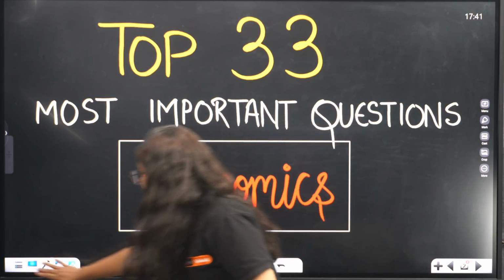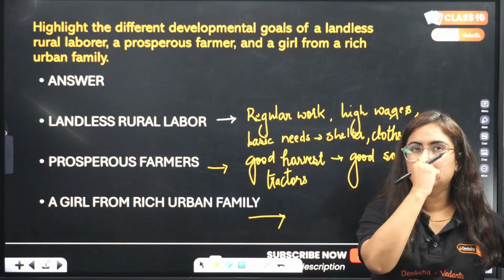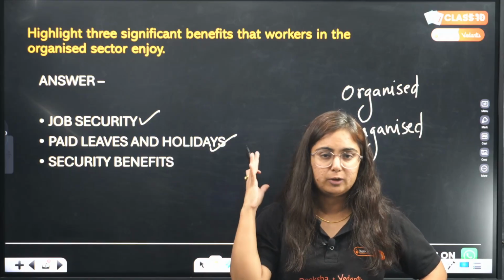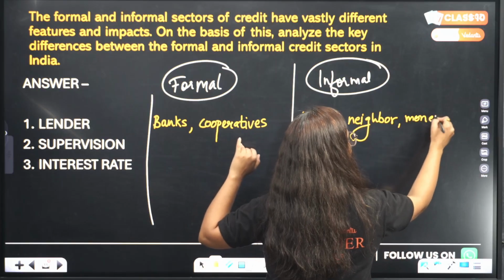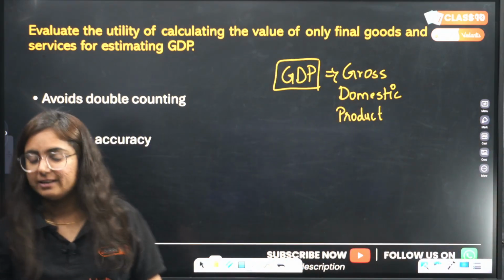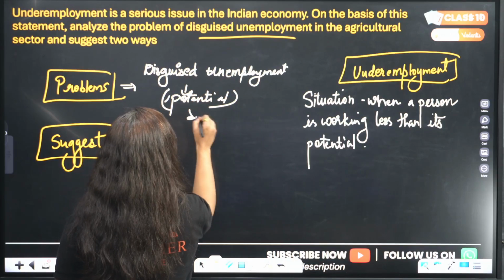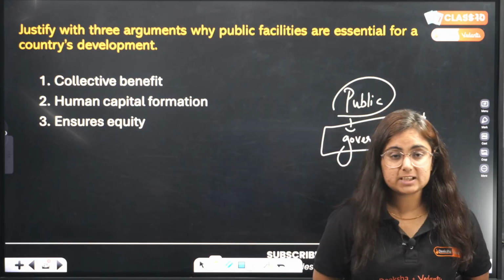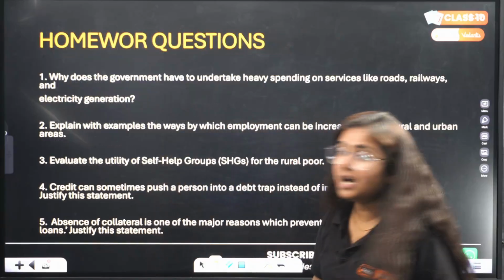💰 33 MOST Important Questions from Class 10 Economics! 💯 | Class 10th Boards Must Watch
Preparing for Class 10 Economics Boards? 💯
This video covers 33 MOST IMPORTANT Economics questions that are highly expected in CBSE Class 10 Board Exams.

📌 Covers questions from:
✔️ Development
✔️ Sectors of the Indian Economy
✔️ Money and Credit
✔️ Globalisation & Consumer Rights

🎯 Perfect for last-minute revision & exam confidence
👉 Watch till the end to avoid missing easy marks!